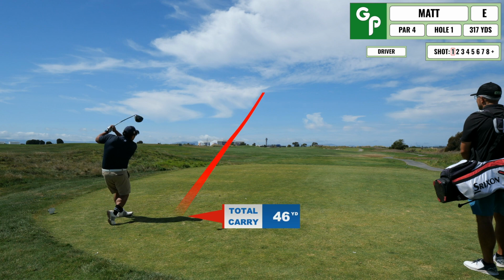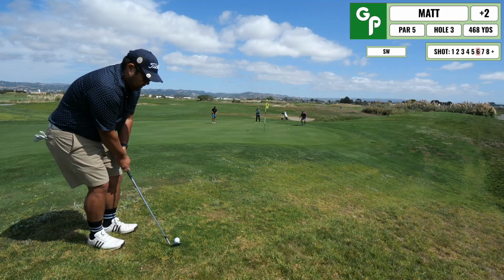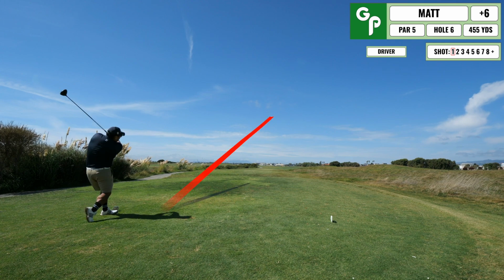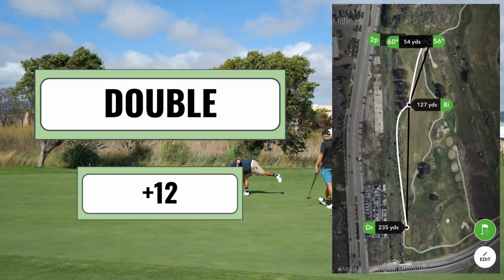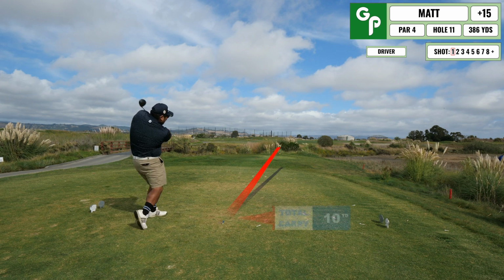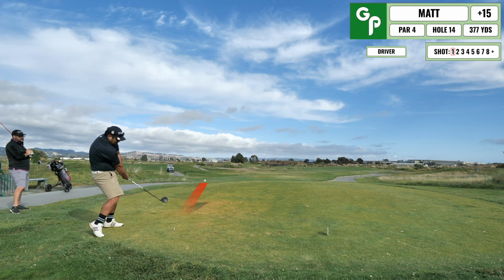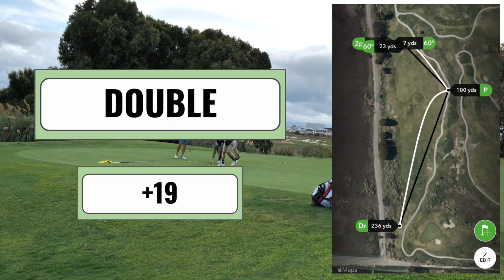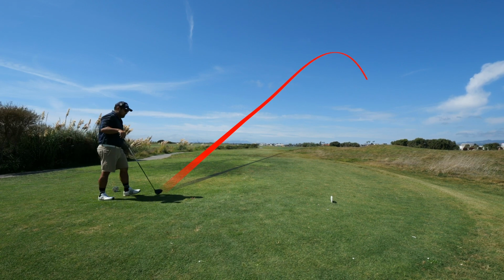A Channel Worst Round at Wicked Windy Metro (Metropolitan Golf Links) - 18 Hole by Hole Course Vlog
*Yes I know the first par 5 the scoring was sketch but to keep the pace I took a hazard and moved on haha. Ideally it would be drop in fairway and take two storokes but at this point with how bad the scoring was it doesn't really matter.

Golf likes to remind you that no matter how good you think you are you're just going to have one of those days. This round a Metro was not exception as killer winds along with poor mental fortitude produced one of the worst channel rounds to date. Can only get better from here right?

00:00 - Intro - Holy Wind
00:20 - Hole 1 - Par 4: Played the Whites
00:56 - Hole 2 - Par 4: Spinny Fades No Bueno
01:32 - Hole 3 - Par 5: Gonna be a Long Day
02:18 - Hole 4 - Par 4: Back on Track?
02:45 - Hole 5 - Par 3: Putter Woes
03:11 - Hole 6 - Par 5: Yikes
04:05 - Hole 7 - Par 3: So Much Wind!
04:27 - Hole 8 - Par 4: Uh Oh
05:06 - Hole 9 - Par 4: No Mental Turnaround
05:41 - Hole 10 - Par 4: What a Mess
06:22 - Hole 11 - Par 4: Golf Gods Shine Down
06:51 - Hole 12 - Par 3: Left it SHORT
07:17 - Hole 13 - Par 4: Putter is Lost
07:51 - Hole 14 - Par 4: Tough Hole
08:24 - Hole 15 - Par 3: In the Trap
08:50 - Hole 16 - Par 4: Why a GW?
09:26 - Hole 17 - Par 5: When YOLO Goes Wrong
10:03 - Hole 18 - Par 4: Player 2
10:40 - Outro - Golf is Hard